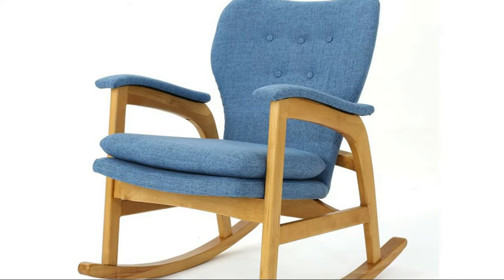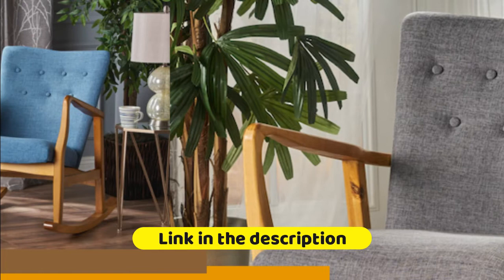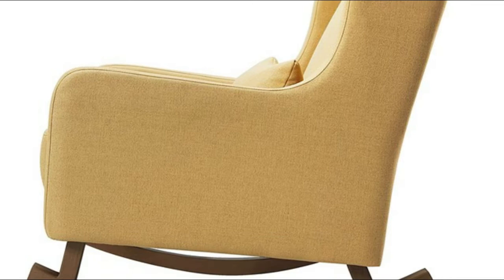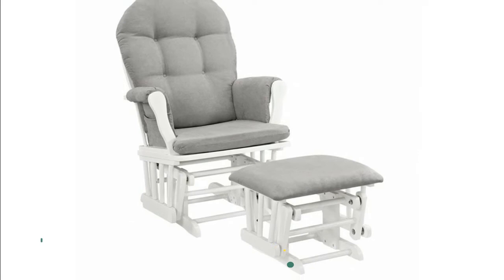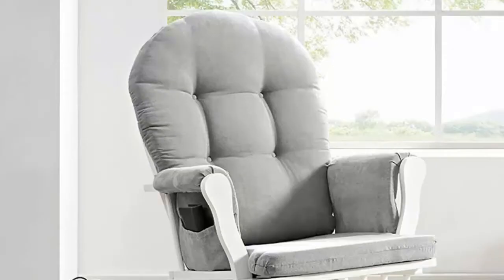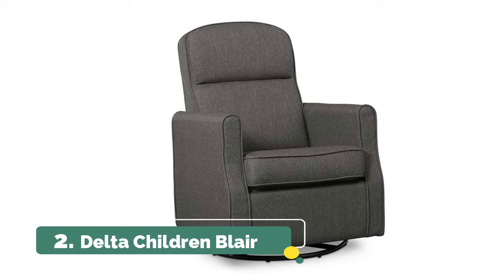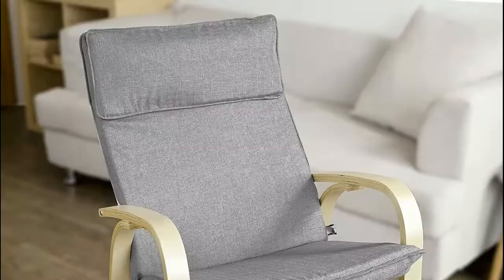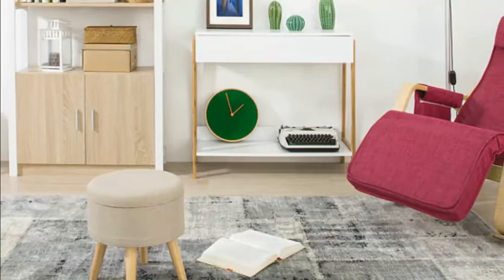5 Best Rocking Chairs (Buying Guide)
In this video I listed The Top 5 Best Rocking Chairs 2022, You can check the lists in the description below !

1. Haotian FST15-DG Relax Rocking Chair

2. Delta Children Blair Rocker Chair

3. NewElegant Rocking Chair

4. Babyletto Kai Rocker Chair

5. Christopher Knight Home Rocker